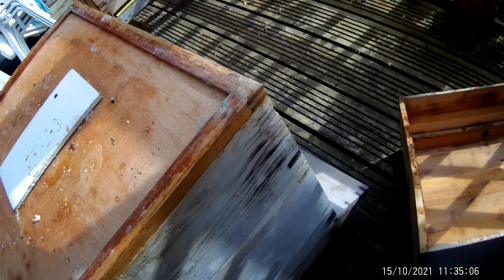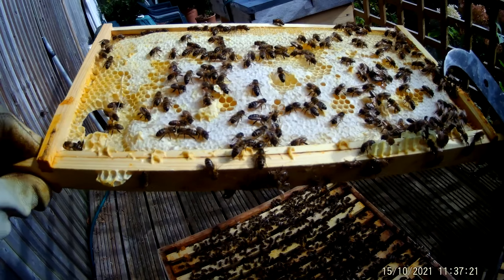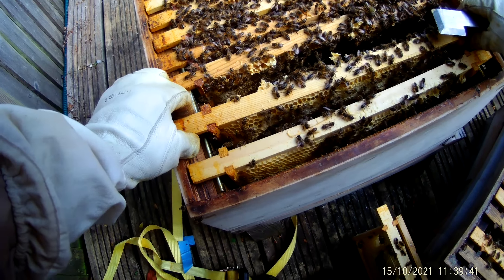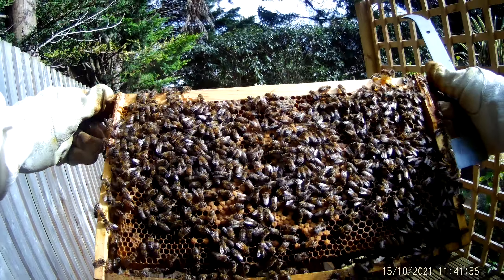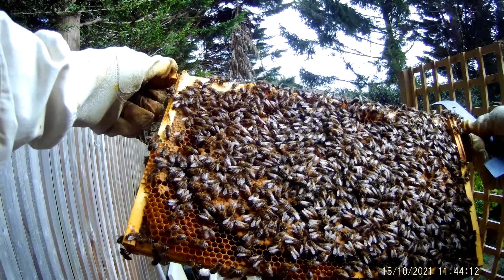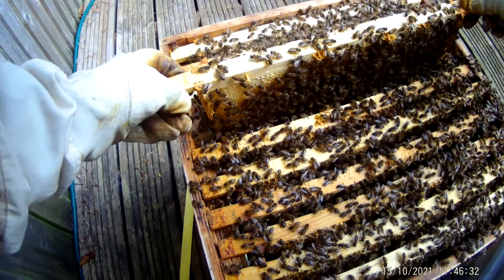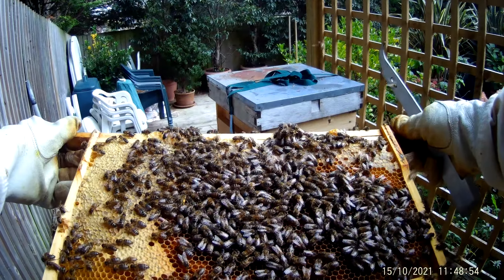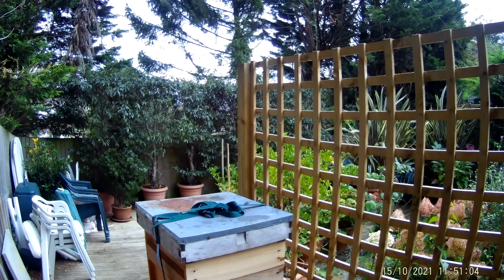Hive1 15Oct2021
Hillcrest Apiary. Probably the last inspection before the winter sets in. This video shows my first hive  which has been prolific since it was established in late June 2021. Probably around 20,000 bees in there at present. Looking good following varroa treatment during September.